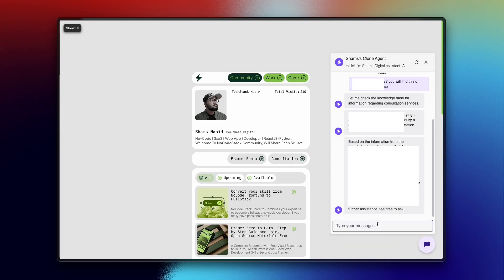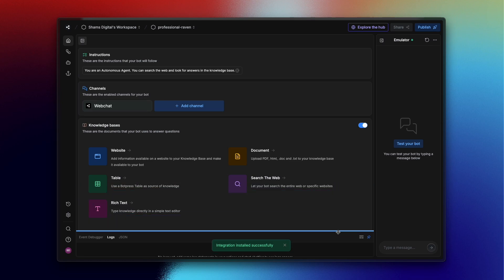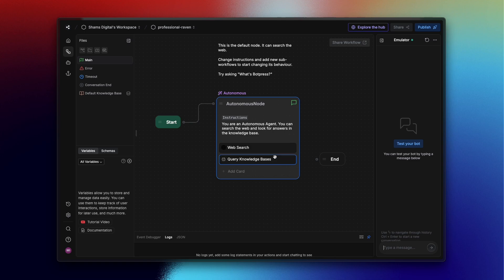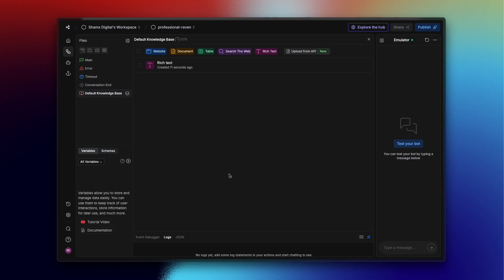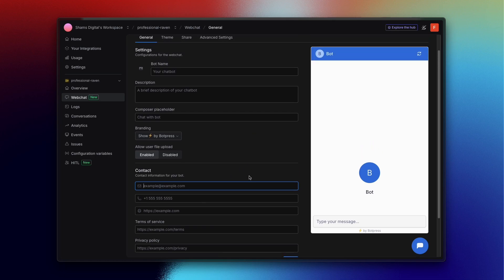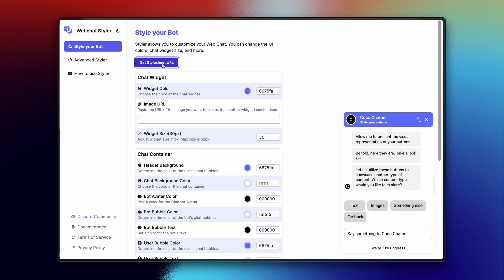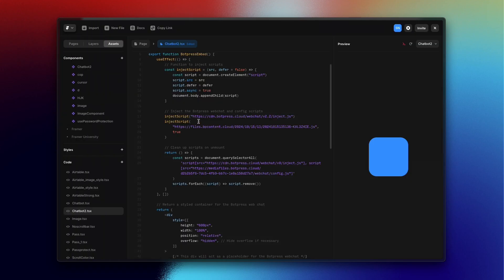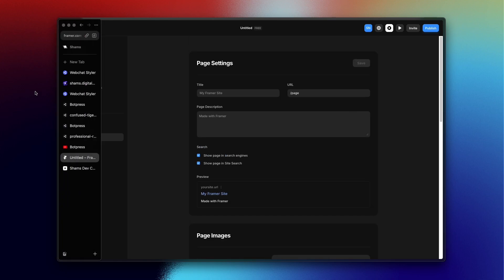Free Personalized AI Chatbot Agent on your website | Framer | Webflow | Wordpress | Botpress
This video I will breakdown how you can add a free personalized AI chatbot Agent on your Framer or webflow or wordpress or any custom code website using botpress and how to implement that on framer website.

Remixes & Code Components : Visit " " ➔ You will get a Framer Remix Button where I incorporated an automation form that will send remix, code files to your email.